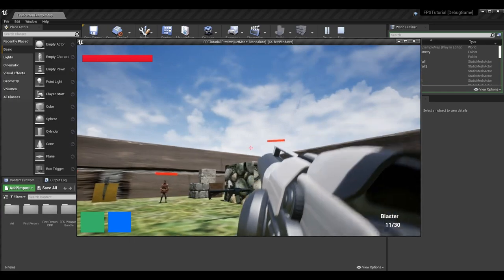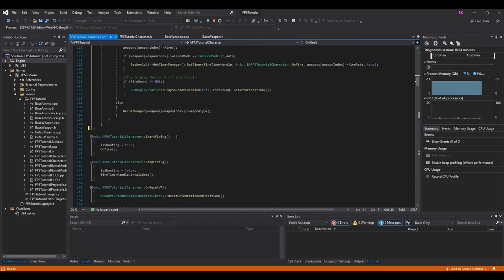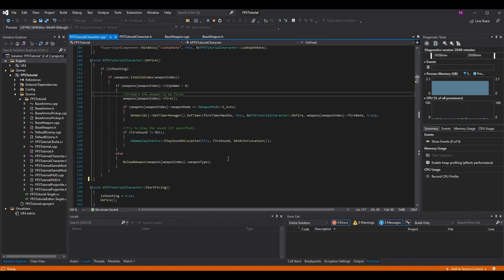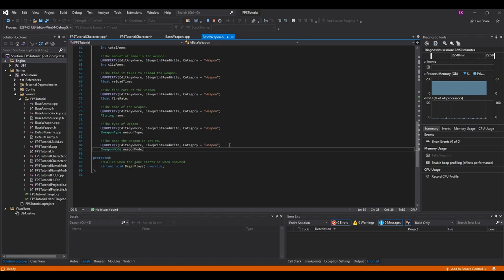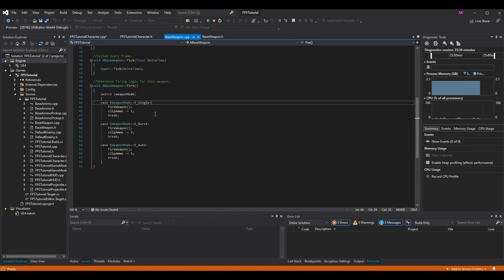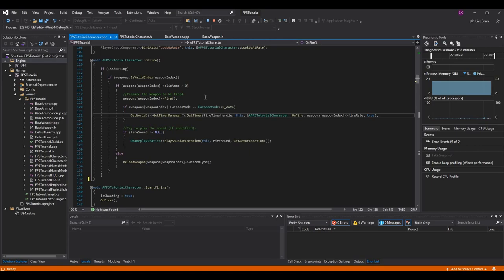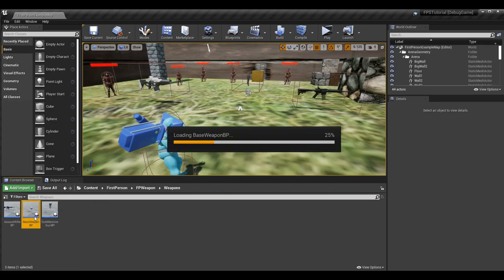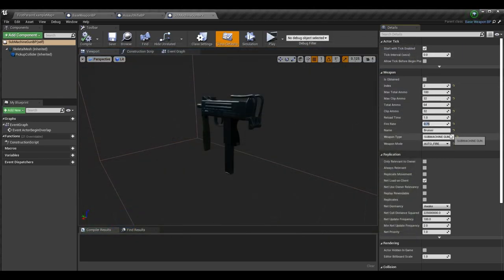Weapon Fire Modes (Single, Burst, Auto) | How To Make YOUR OWN FPS | Unreal & C++ Tutorial, Part 21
Here is the twenty-first installment of the Unreal Engine 4 and C++ First-Person Shooter (FPS) series. In this episode, I go over assigning fire modes to weapons (single, burst, and automatic), making weapon logic easier to edit for each individual weapon, and fixing up our old shooting logic.

A HUGE THANKS TO:

► Character Avatar: David Marshall (MalthaelsMight).
► Intro Video: Pedro J. Burgos (@Shadow_Magnus).